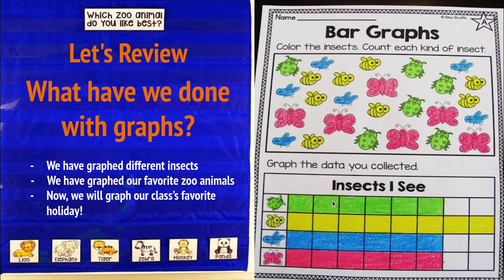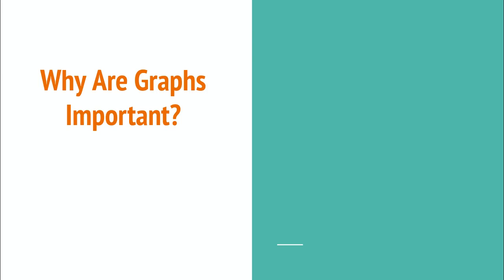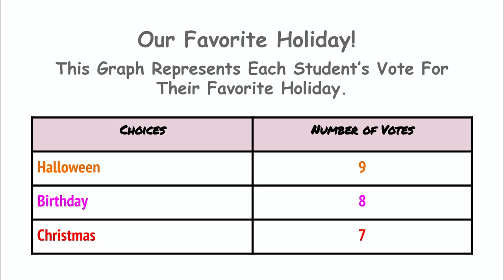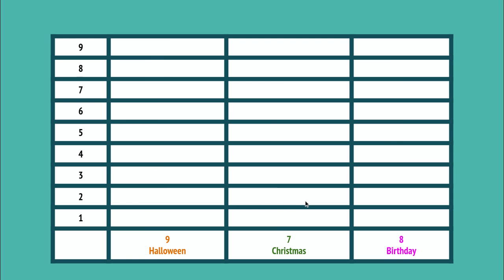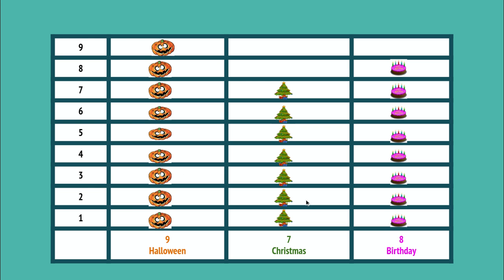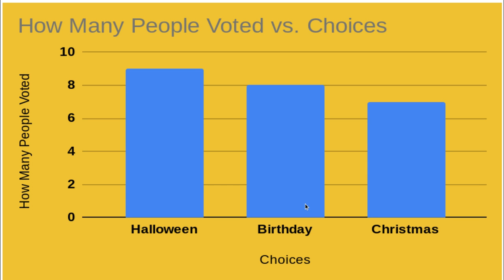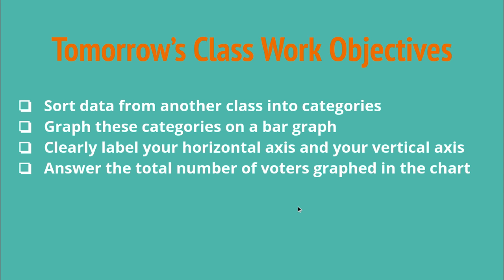Oct 17, 2019 2:52 PM